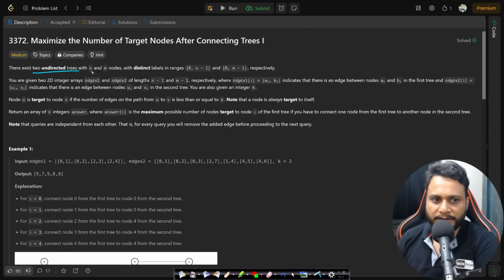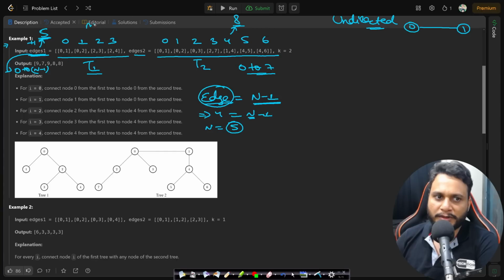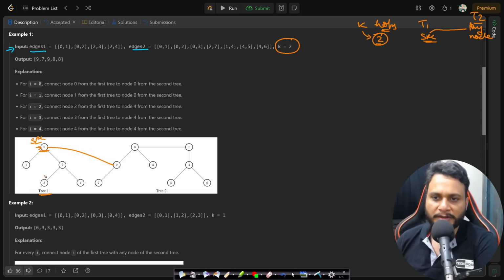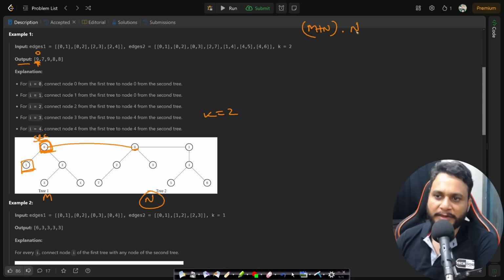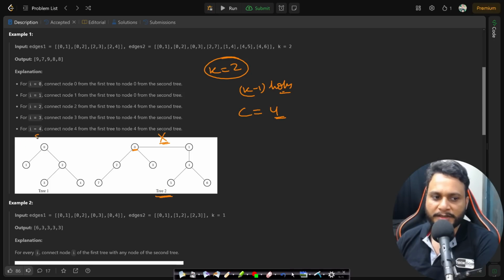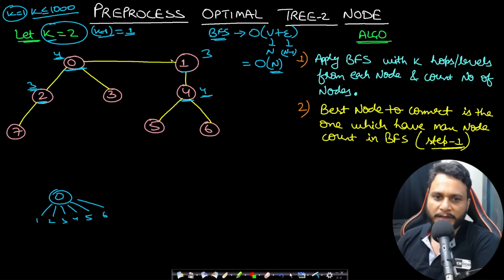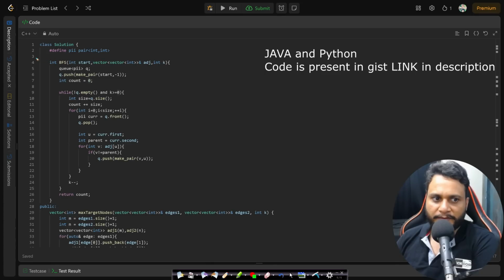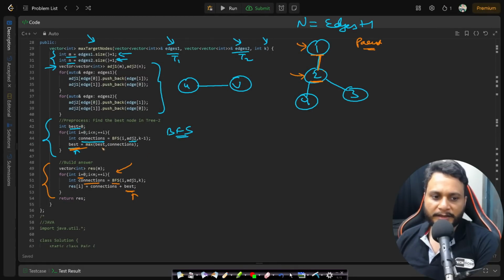Maximize the Number of Target Nodes After Connecting Trees I | Leetcode 3372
This video explains Maximize the Number of Target Nodes After Connecting Trees I using